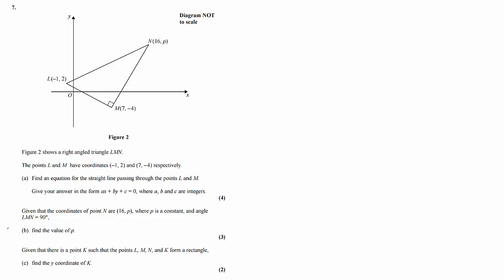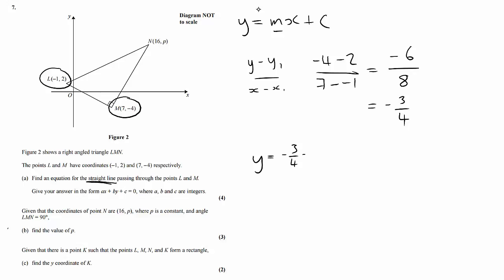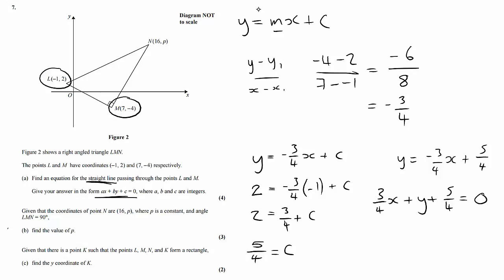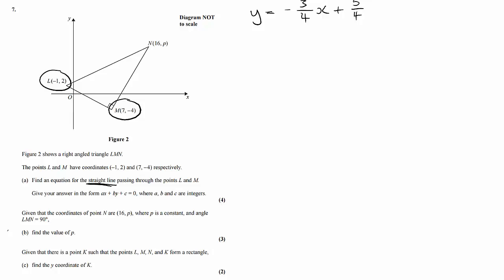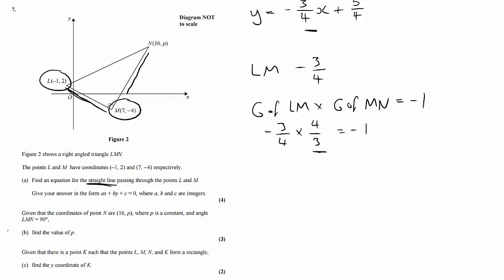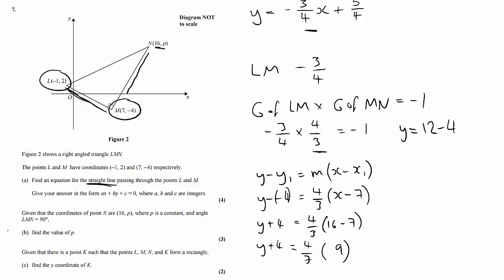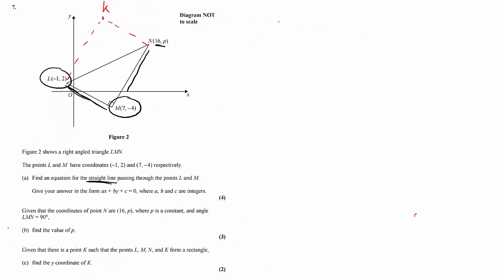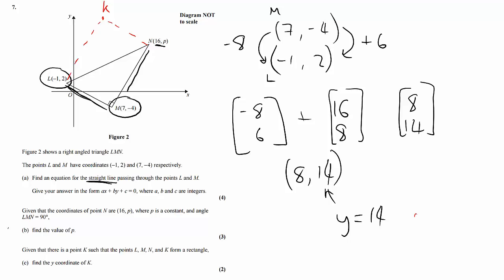Core 1 Mock: Question B5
Question 5 of the Core 1 Mock

(At the end of part A the answer is -5 rather than +5 (Rearranging Error))